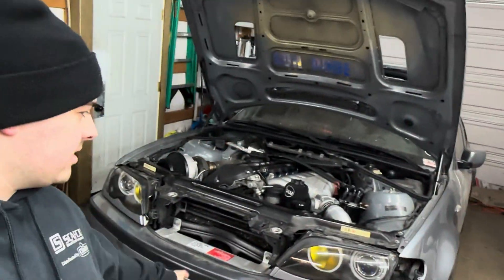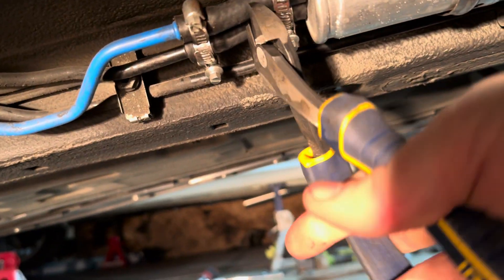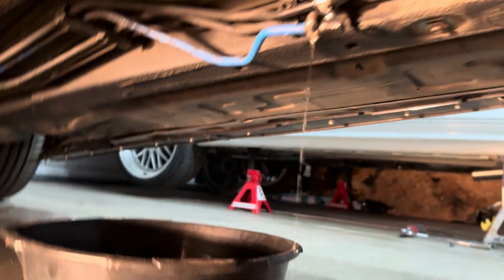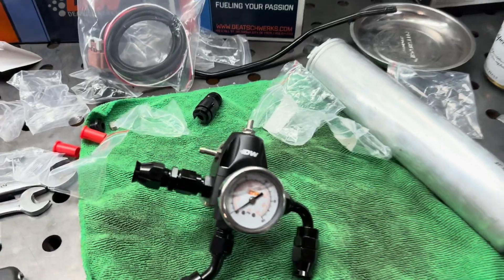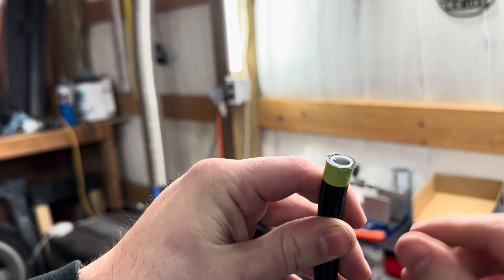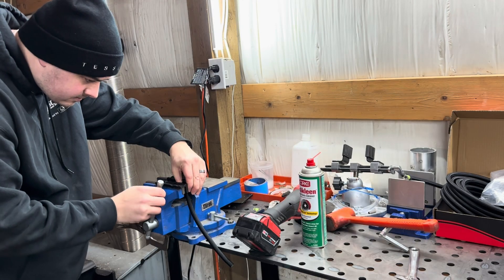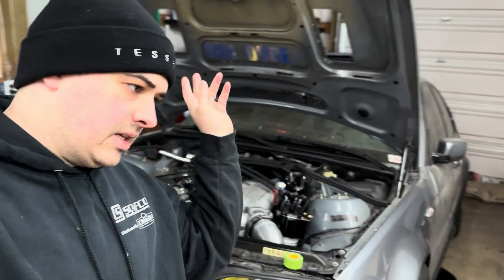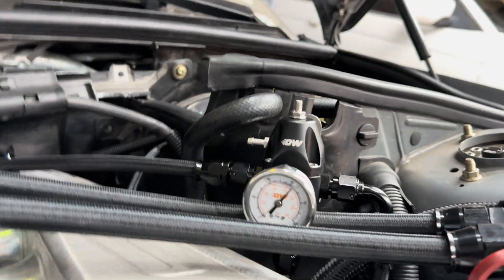Turbo E46 Rebuild: Fuel System Upgrades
Upgrading the fuel system on my turbo E46 to handle more flow and flex fuel capabilities!